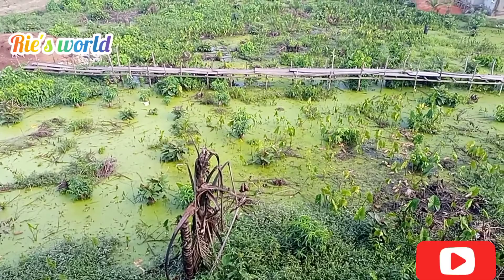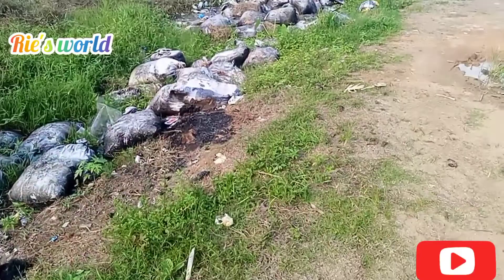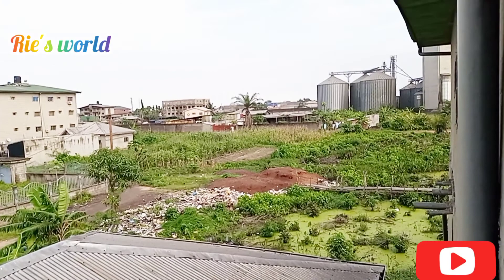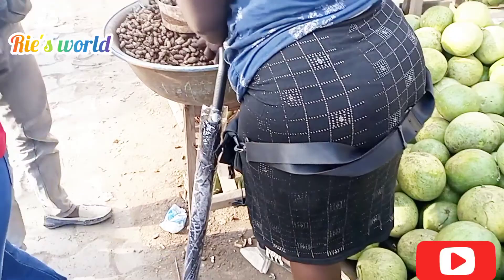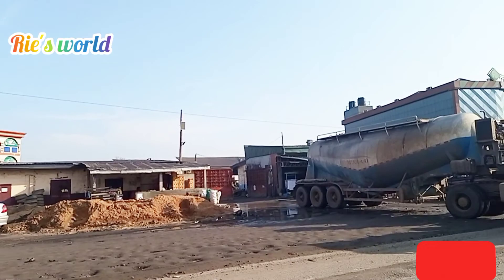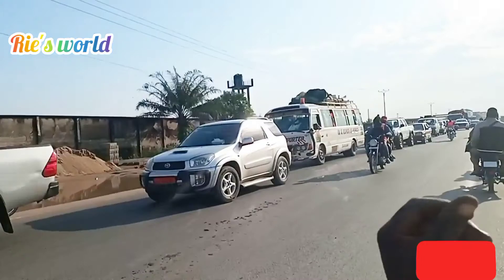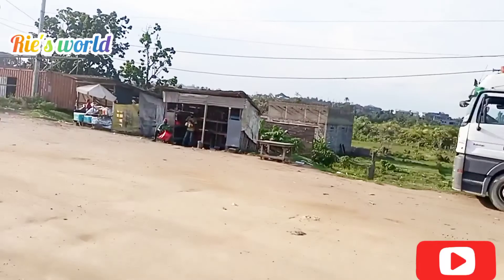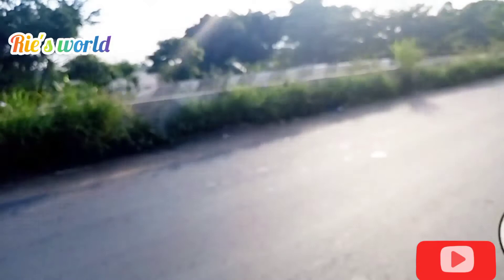Transforming Swamp into Mansions and Castles Douala🇨🇲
This video shows the transformation of swamps in Bonaberi into unbelievable mansions and castles.
Bonabéri is a part in the Littoral Region of Cameroon. It is located on the western side of the harbour across the Wouri River from the larger part of Douala. Districts Bonaberi has 10 districts: • Bojongo • Bonamatoumbe • Bonamikano • Bonassama • Bonendale I • Bonendale II • Djebale I • Djebale II • Mambanda • Nkomba Views of Bonaberi Notable people • Ernestine Gwet Bell - gynaecologist who supervised the birth of Cameroon's first IVF baby, worked at Council of Baptist and Evangelical Churche…
In Bonabéri, the wet season is overcast, the dry season is mostly cloudy, ... that contribute to our estimates of its temperature history and climate.

🔔 please subscribe to my YouTube channel like and comment on my videos and please don't forget to turn on your post notification so when I post a new video you will be notified.

When I'm not on YouTube check me below

Music